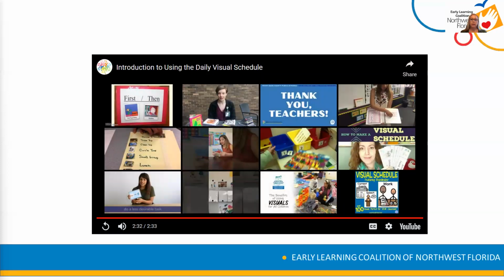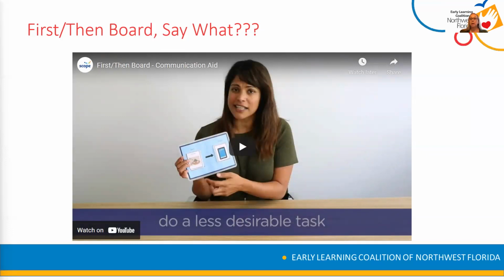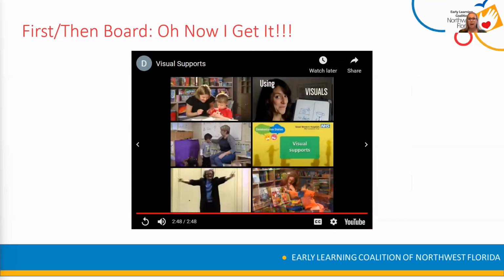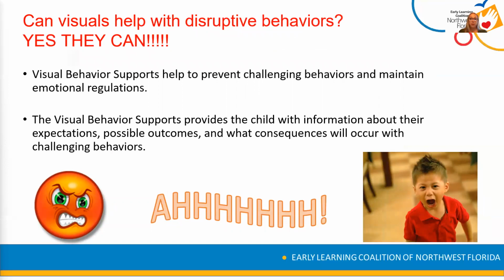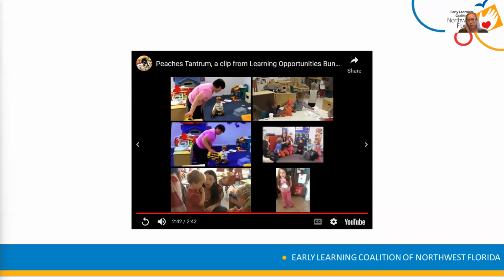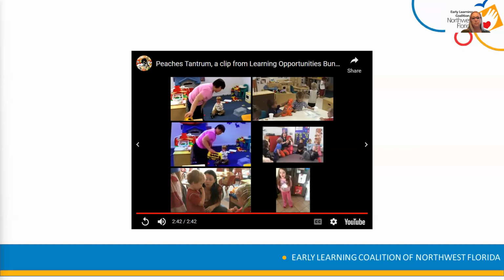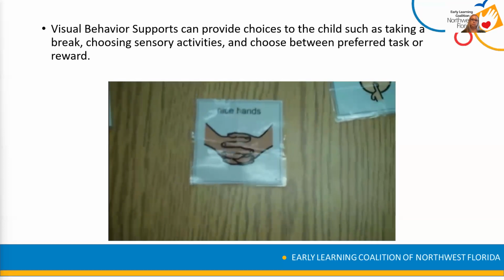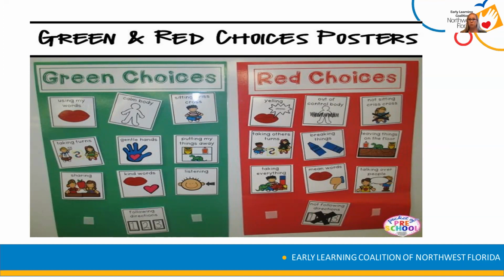Visuals, Visuals, What Do You See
Trainer - Emily Luna

To help educate teachers on the importance of visuals and how they are used in the classroom.